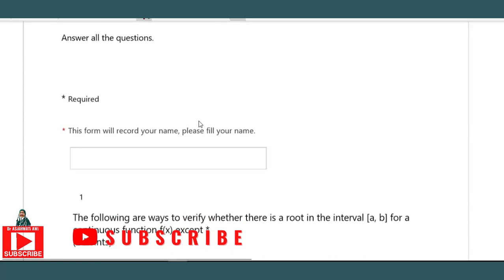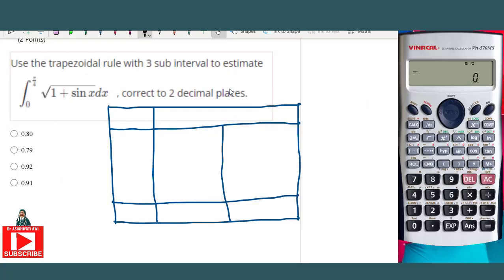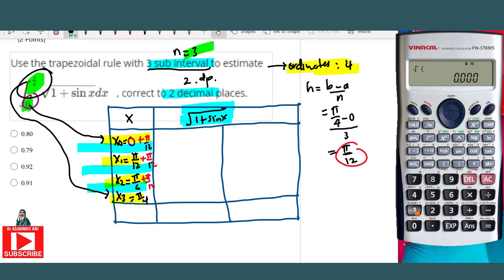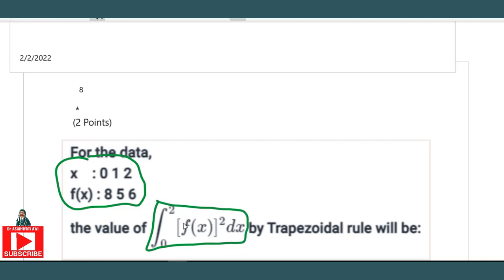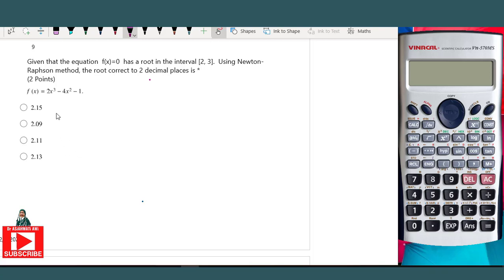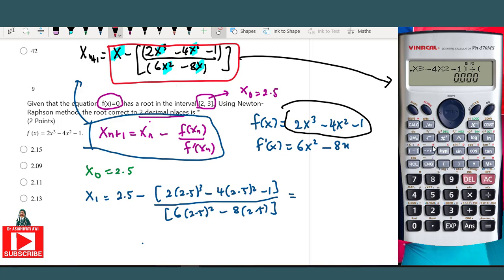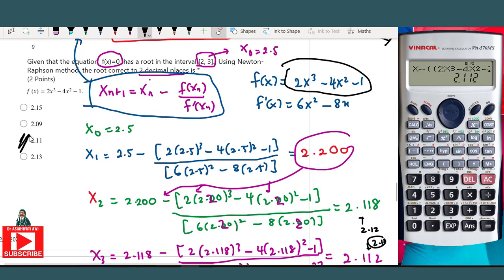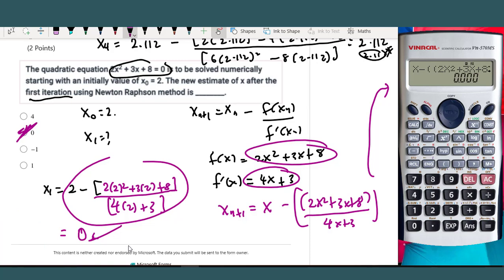Numerical Method (Quiz)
QUIZ Numerical Method
10 objective questions